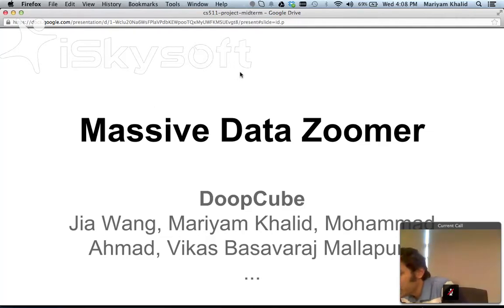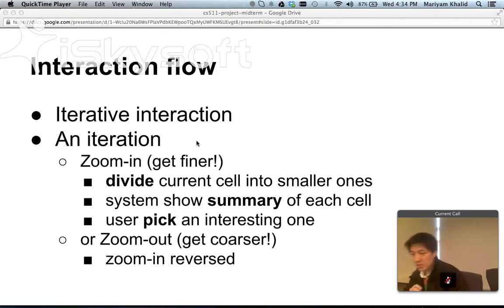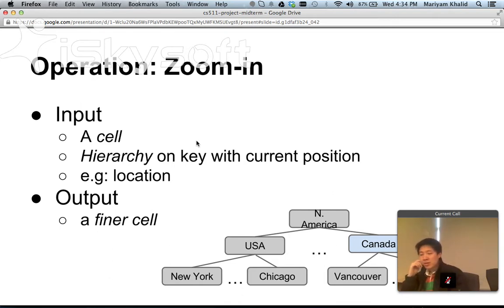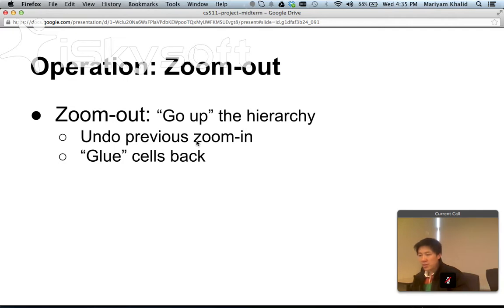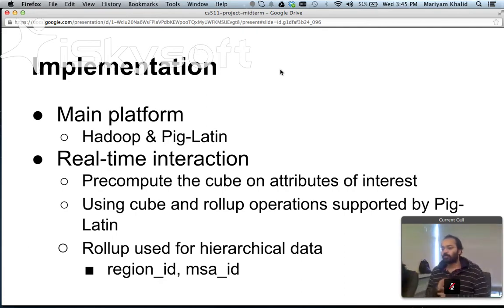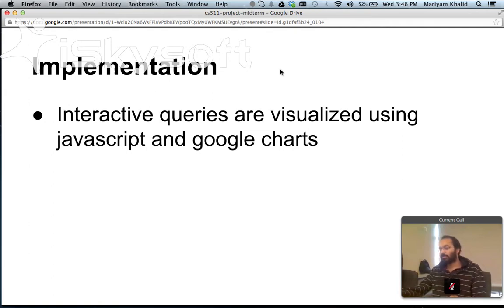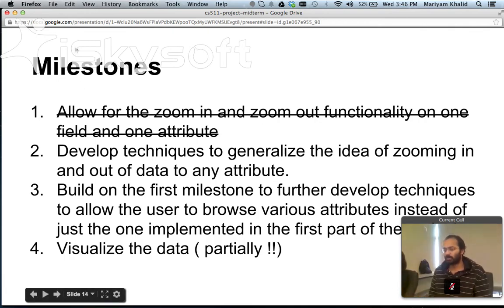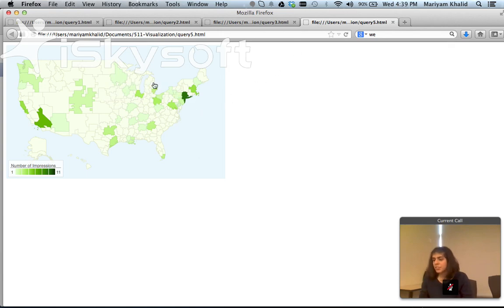CS511@UIUC Project Midterm: DoopCube